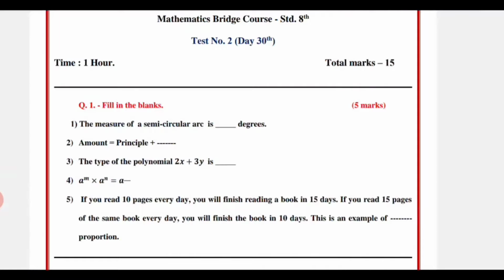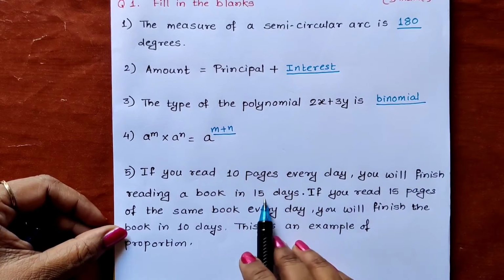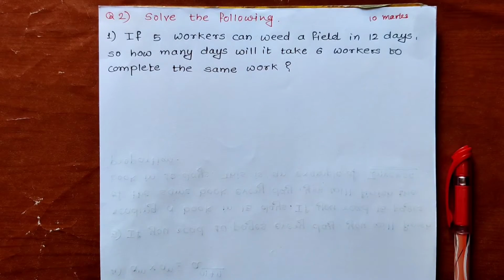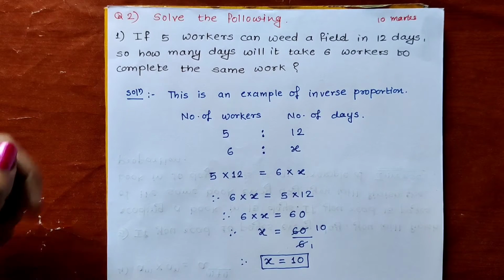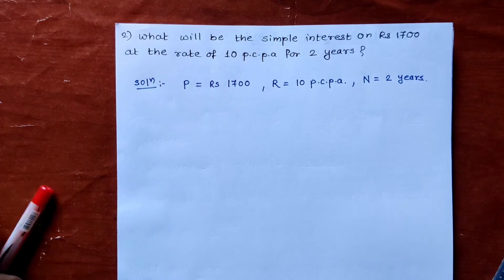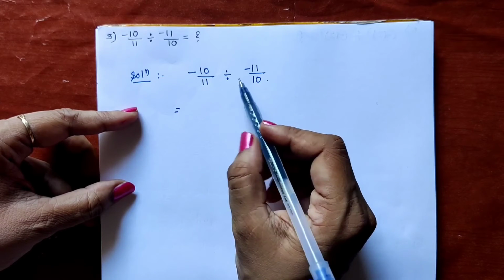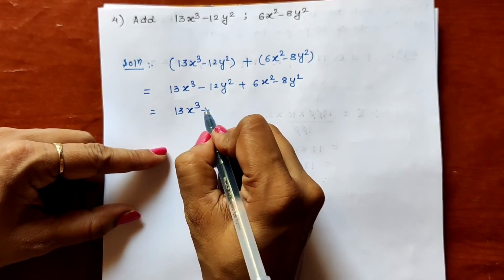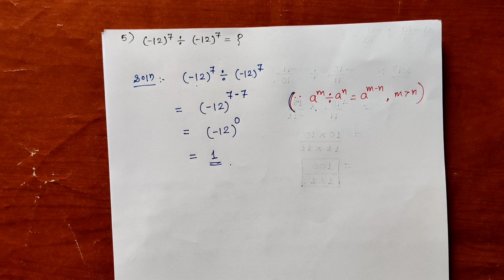Std-8th#Bridge Course#Day 30# Test 2#Sub-Maths#Maharashtra State Board#English and Semi-English Med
About this video 👇
Std-8th#
Sub-Maths#
Bridge Course#
Day 30#
English and Semi-English Med#